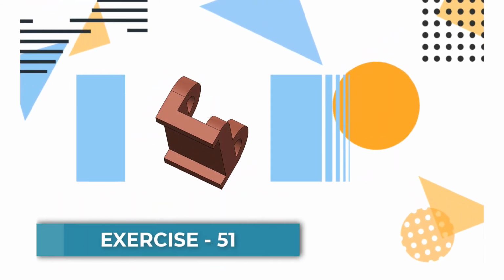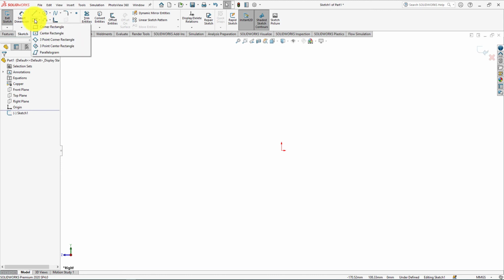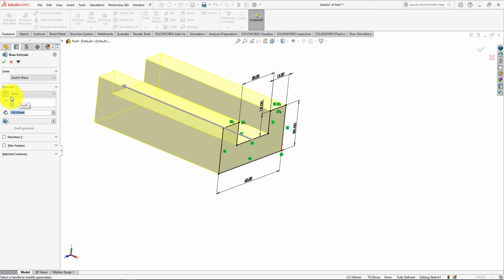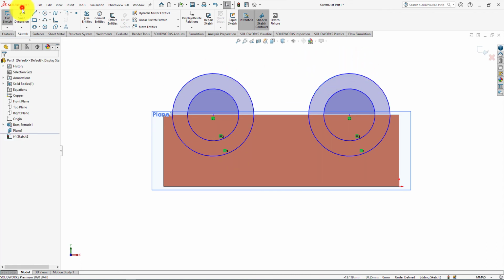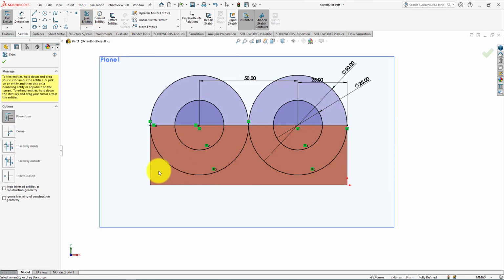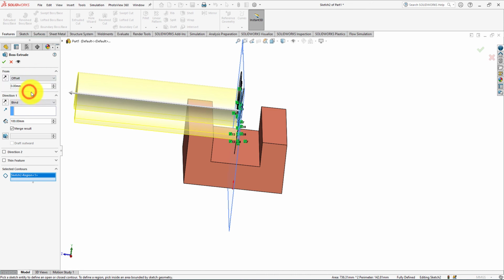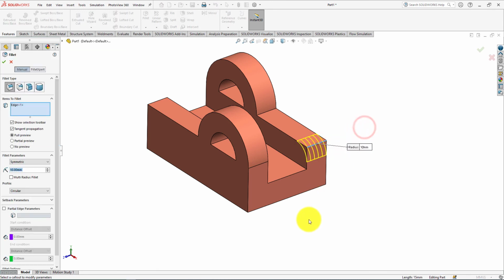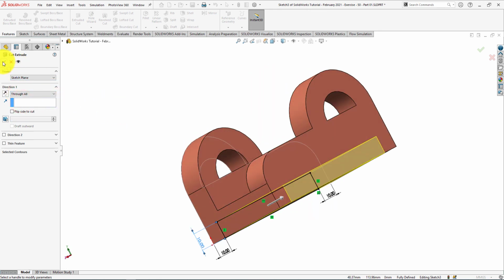SolidWorks Tutorial - February 2021 - Exercise - 51 - Part 01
Today we gonna solve exercise number 51. We will use SolidWorks 2020 for designing this part. This free SolidWorks video tutorial will help you learning 3D CAD designing.
In this video, you will learn the use of various SolidWorks tools like circles, rectangles, trim, fillet, extrude cut, and extrude. We will use only four sketches, three extrude, and one extrude cut command for completing this exercise video.
First, we gonna sketch the front view, and then extrude. Then we will create the arcs. And then extrude cut the bottom part.